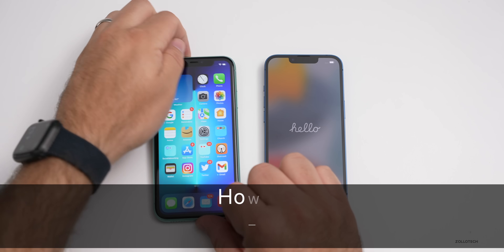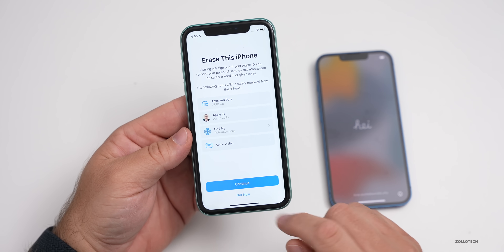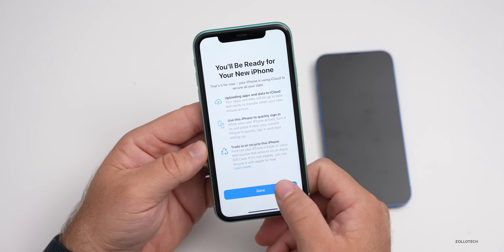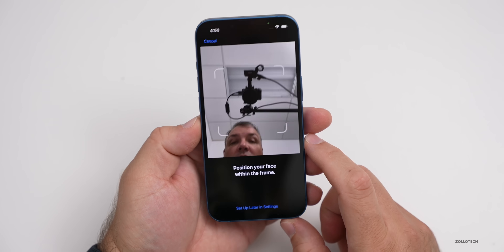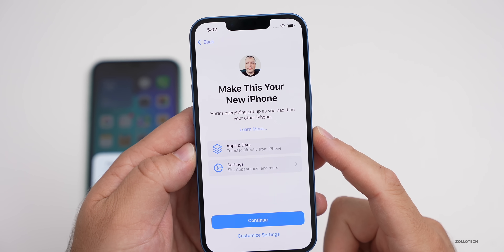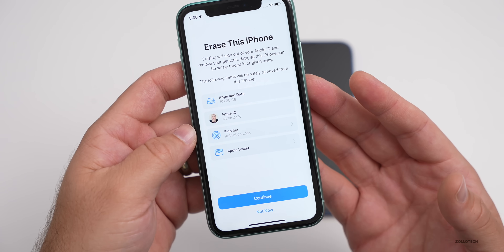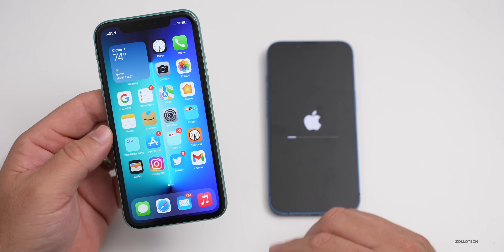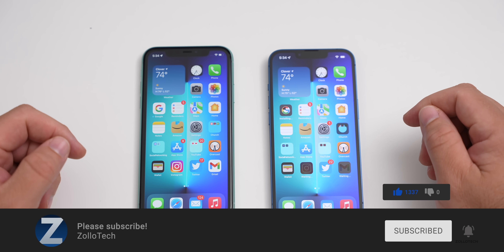How To Transfer Everything from Your Old iPhone to iPhone 13 and 13 Pro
I show you how to move all of your messages, movies, music, photos, test messages, WhatsApp messages, app data and more from an old iPhone, iPad or iPod Touch to a new iPhone 13, iPhone 13 Pro, iPhone 13 mini, iPhone 13 Pro Max or any other iPhone using iOS 15 or newer using wireless data migration, iTunes or iCloud backup and restore.

In this video I walk you step-by-step through migrating all your data from your old iPhone to a new iPhone even if you ran out of iCloud storage or don’t have a computer to use iTunes to backup your iPhone.

***Time Codes***
00:00 - Introduction
00:19 - What you need
00:45 - If your iPhone is already set up
01:31 - What gets transferred
02:08 - If you want to use an iCloud backup
02:55 - When to move your SIM card
03:14 - Setup and Transfer
06:53 - Erasing the old device
08:11 - How long does the data transfer take
08:27 - Showing what has transferred
09:09 - Transferring AirPods and AirPods Pro
09:23 - If you are a Developer or Beta Tester
10:14 - Outro

5 AirPod Tips and Features You Might Not Know